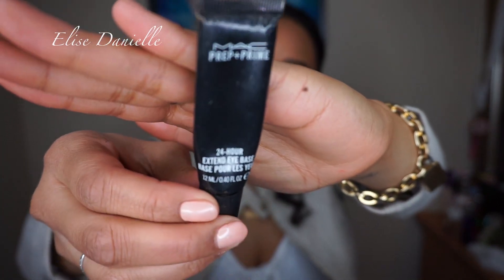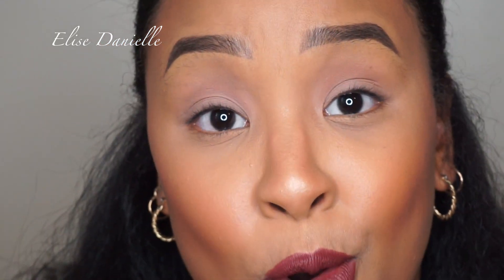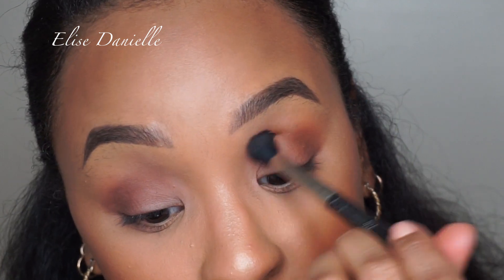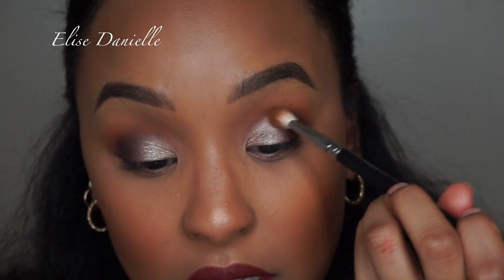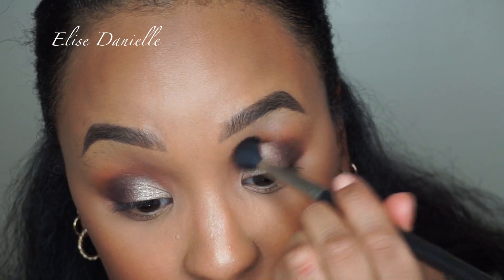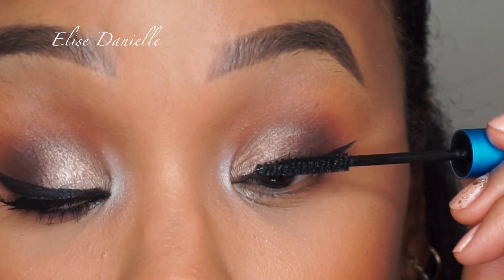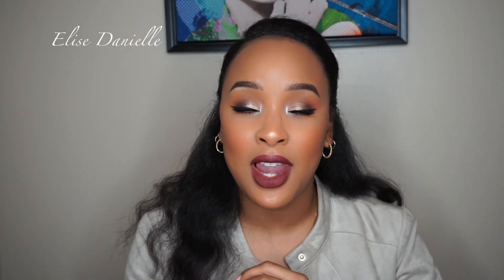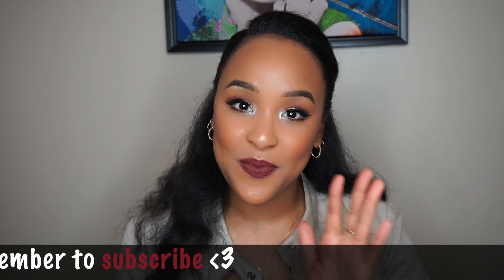Back to Basics: Eyeshadow, Liner, & Lashes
READ MEEEE :)

Here another back to basics video all about eye makeup. I have provided you a look that can be kept simple of can be taken to the next level. I provided you with lots of tips and tricks to apply lashes, shadow & liner! Let me know what you think & if you have any questions below!

My next video will be posted sometime this weekend!

Much love!

XOXO
- E

PRODUCTS USED:
MAC 24-Hour Extended Eye Base
MAC swiss chocolate eyeshadow
MAC Sketch eyeshadow
MAC Retrospeck eyeshadow
MAC Fix+

BRUSHES USED:
MAC 217
MAC 224
MAC 221
MAC 242
MAC 266
Sigma Flat Definer Brush

*I OWN THE RIGHTS TO THE MUSIC USED